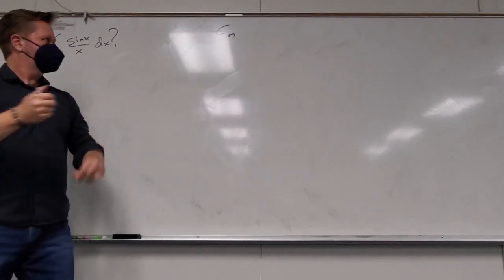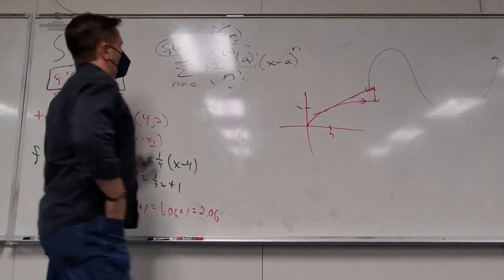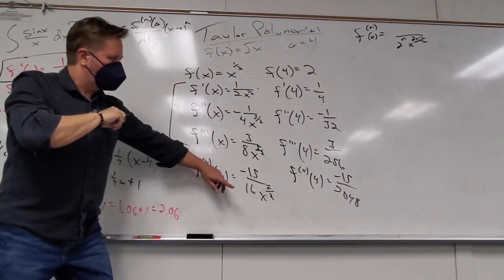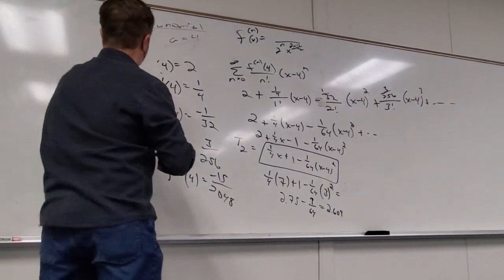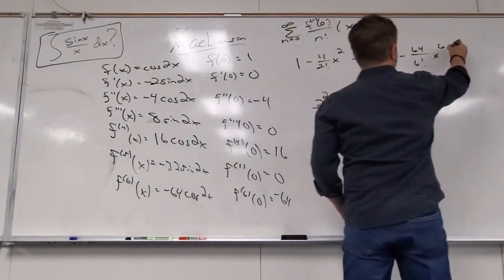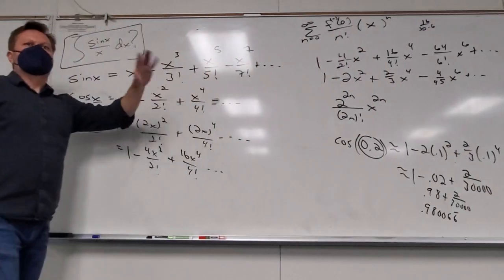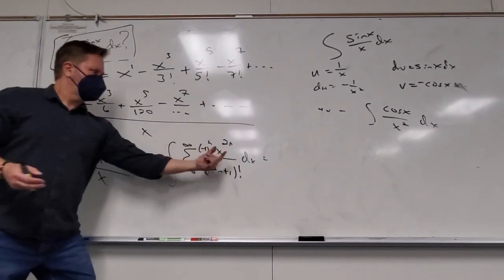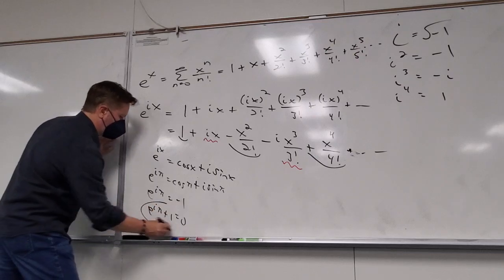Math 280, Apr 24 Lecture